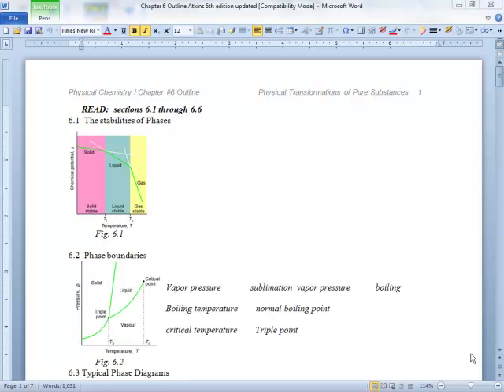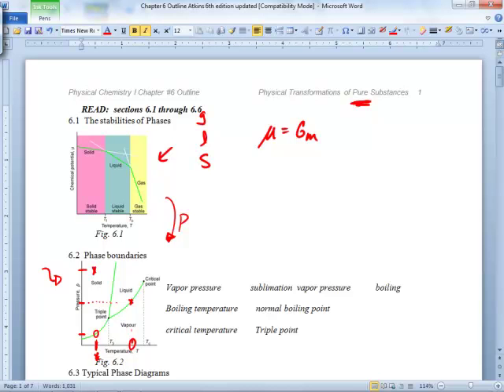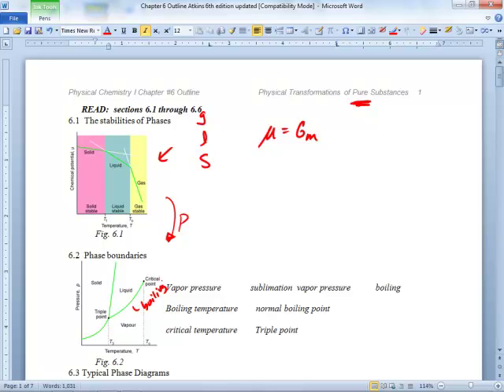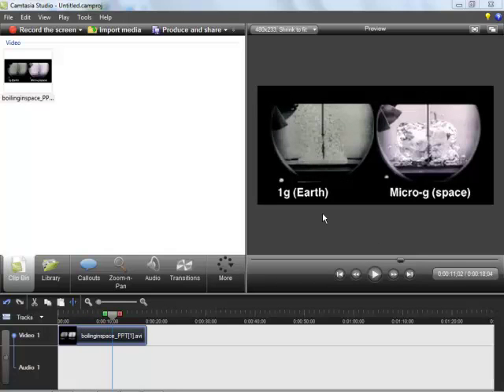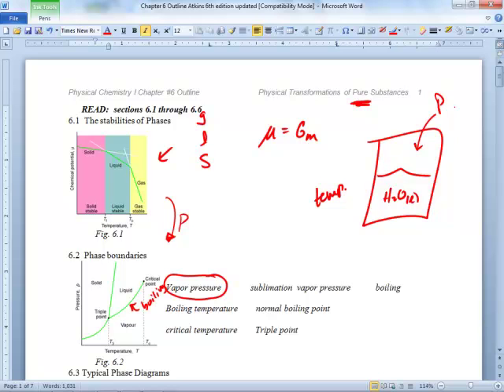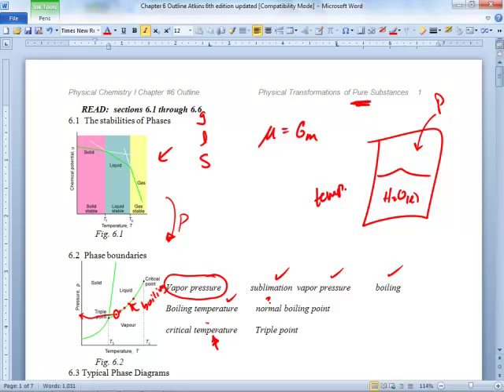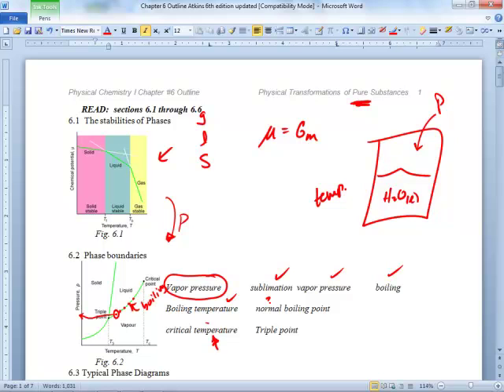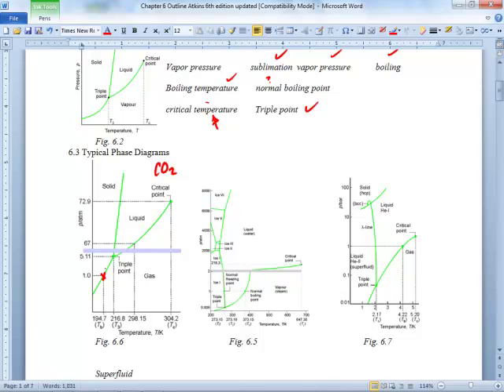chem 4431 chapter 6a fall 2012